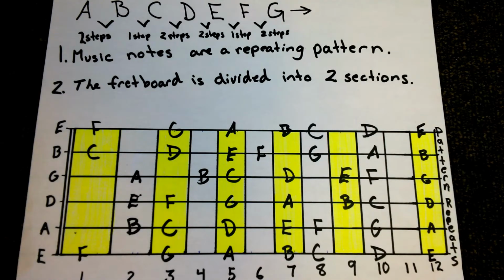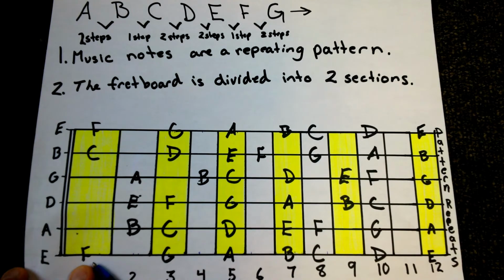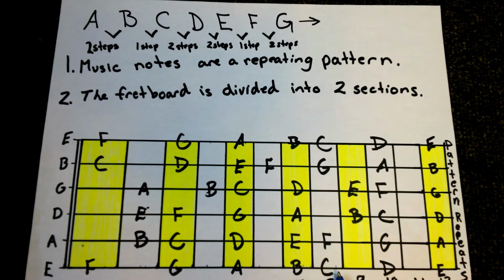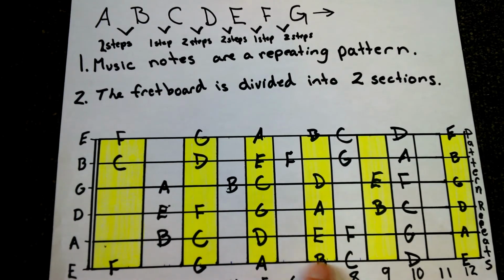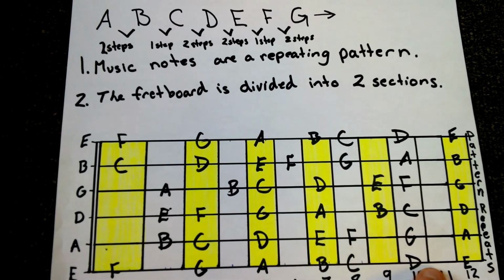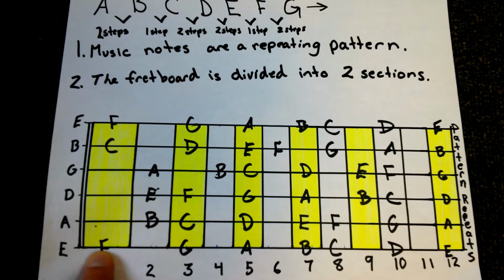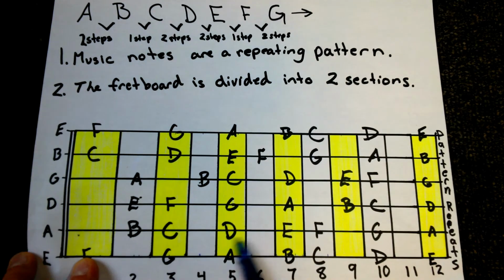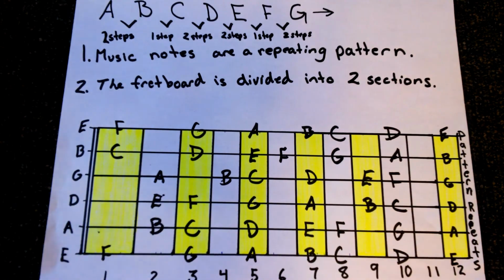Guitar 101 with Justin L - Learn the Fretboard in Under 10 Minutes part 2 - Sharps and Flats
Ebay Store lots of cool stuff
My Crypto Wallet: 17gnwiY7ALWUkqHuWcrwhYSY4gBSMXwZfU